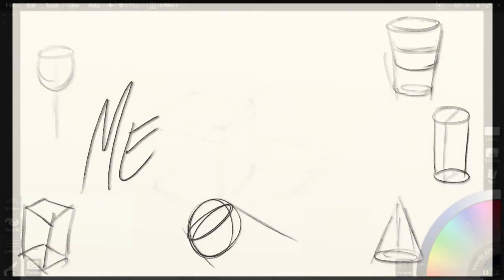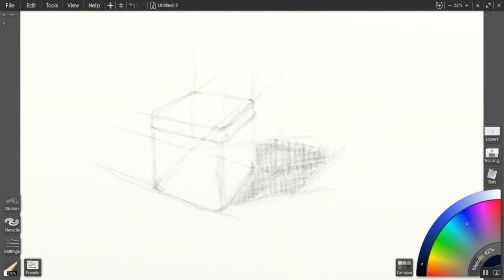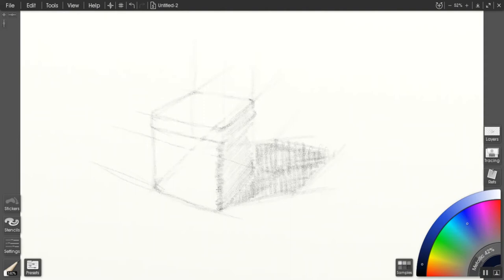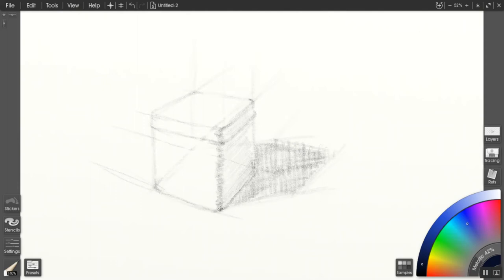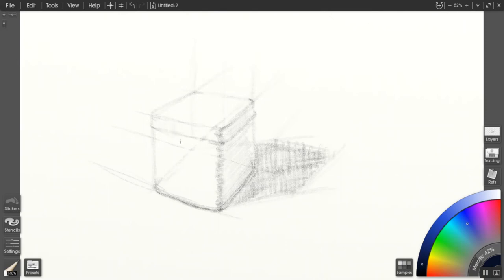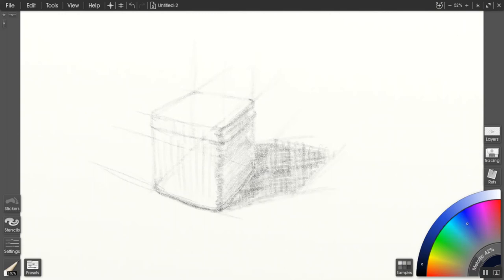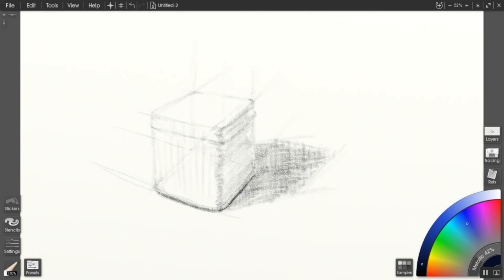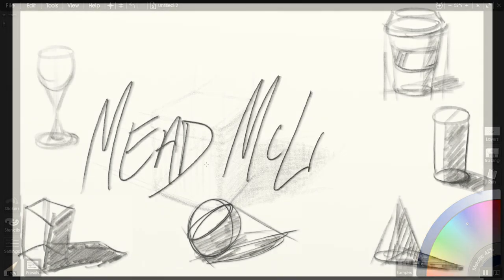Box Form - Value - 4 Basic Forms - Part 5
This video picks up from the line-only box structure and continues with the value breakdown of a box form. It's part five of the 4 basic forms (box, sphere, cylinder, cone).